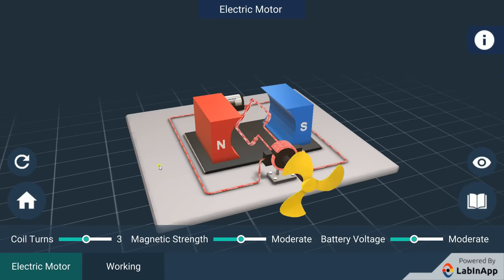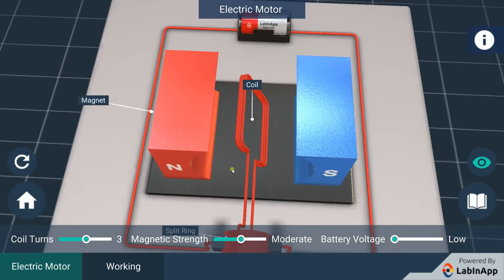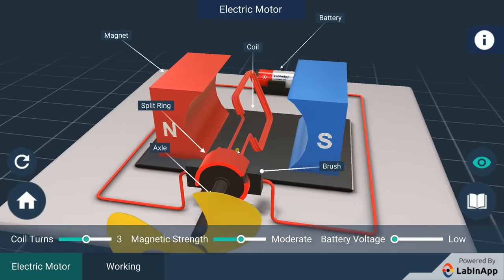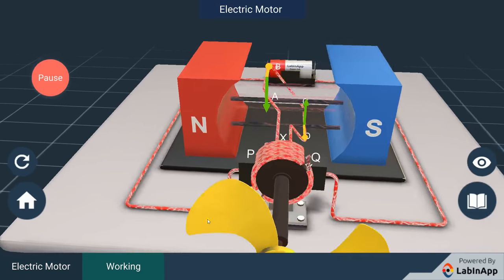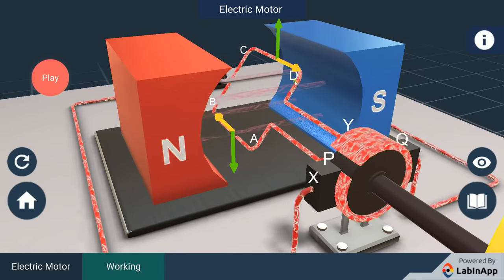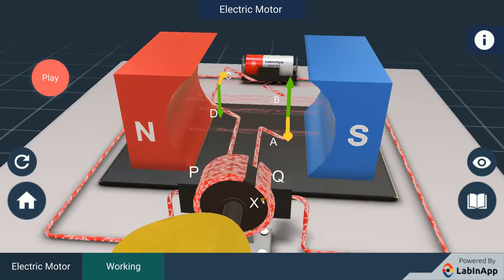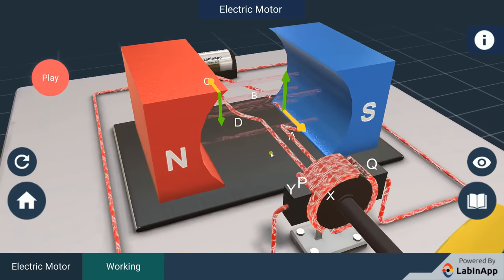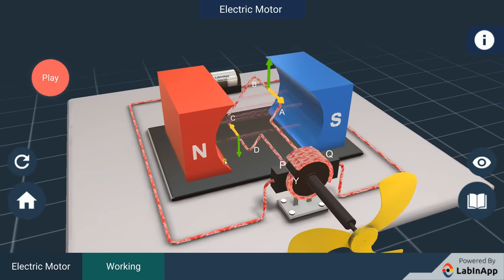Electric Motor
CBSE Class 10 Physics Chapter 13: Magnetic Effects of Electric Current.

What is an electric motor? How does it convert electrical energy to mechanical energy? This is explained with a demonstration in the video and the app.